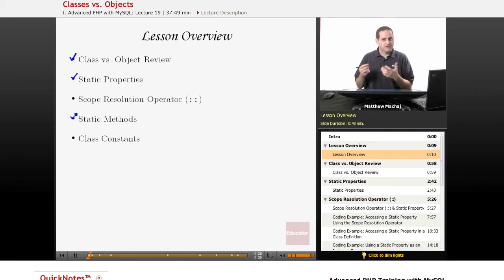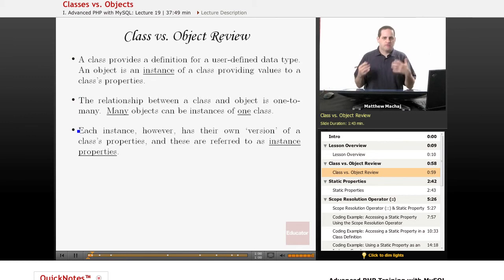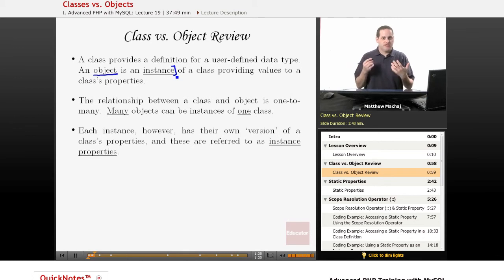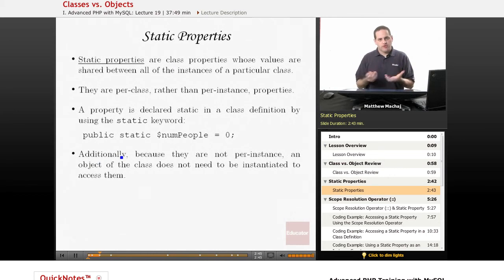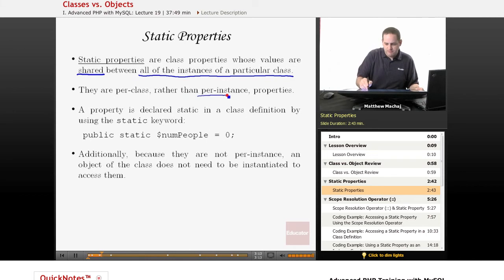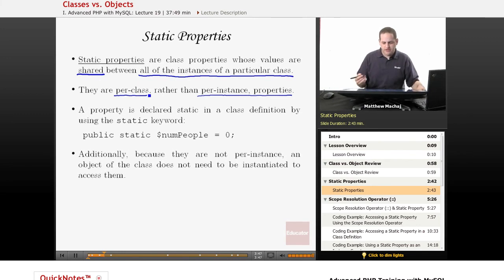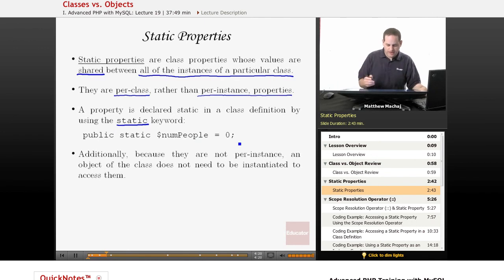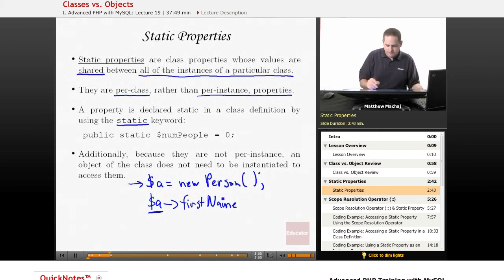PHP with MySQL: Classes vs Objects